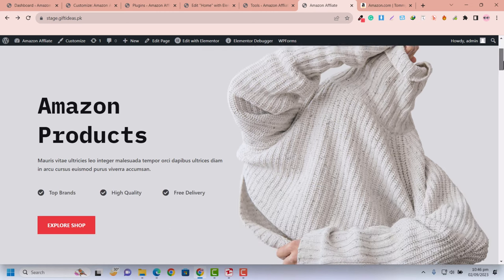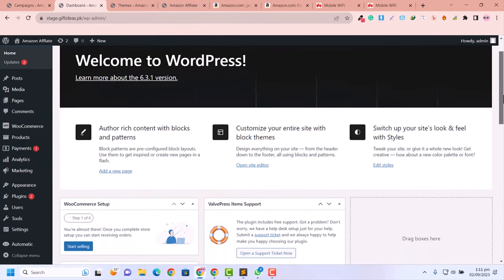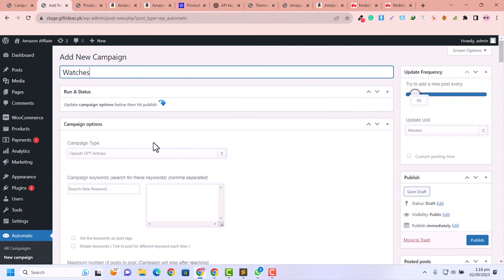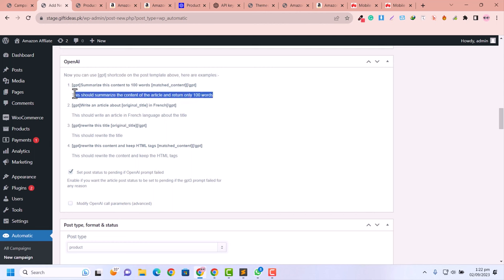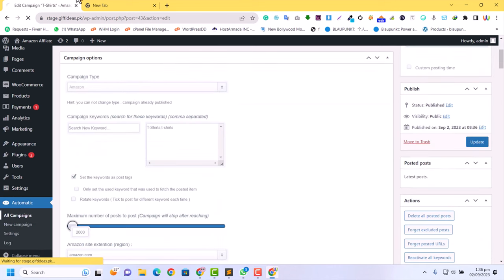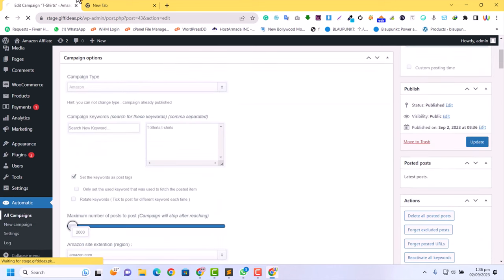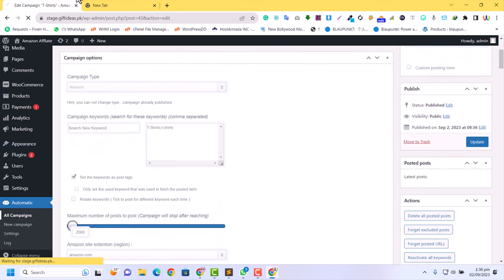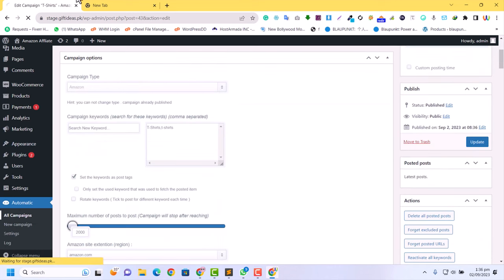Amazon Affiliate autoblogging website using wp automatic and chatgpt | wp automatic plugin tutorial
In this wp automatic plugin tutorial, we are going to create an Amazon affiliate auto blogging website using the wp automatic plugin.
This is a complete WP automatic plugin from installation to the final version of the website.
This is a great tutorial for beginners who are struggling to create an Amazon affiliate website with WordPress.

0:00 Introduction
01:24 Installing WordPress
03:24 Installing Required Plugins
05:42 Wp Automatic Settings for Amazon and ChatGPT
10:00 Create Amazon Automatic Campaign
20:23 Website Design Part Started

✅✅Get Amazon  Affiliate website Just in $100 Developed by Us✅✅

Topics Covered
wp automatic plugin
wordpress automatic plugin
autoblogging
wp automatic plugin tutorial
amazon affiliate marketing on auto pilot mode
wordpress automatic plugin review
wordpress automatic plugin amazon affiliate
wordpress automatic plugin amazon
amazon affiliate autopilot
automatically add amazon product in website
amazon affliate autoblogging website
affiliate marketing
how to create amazon affiliate auto post website
amazon product auto-process
online paise kaise kamaye

➔ Membership Websites
➔ Business websites